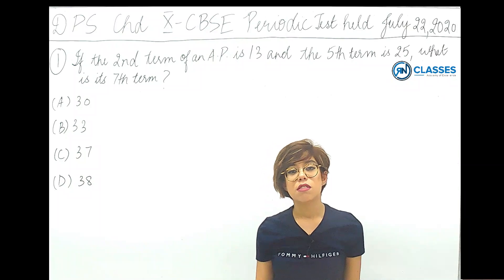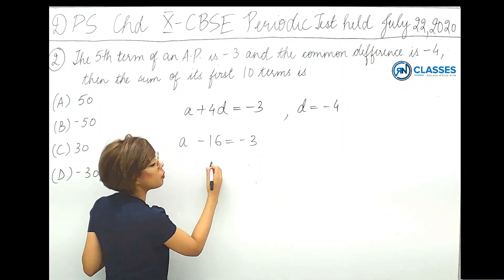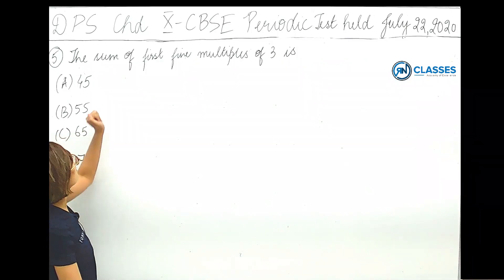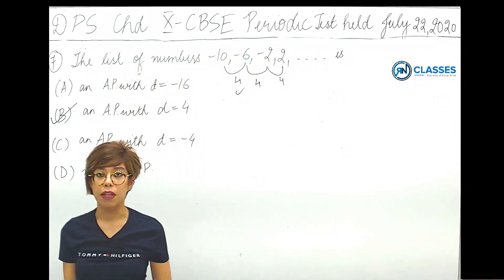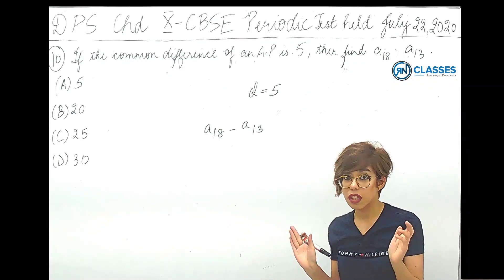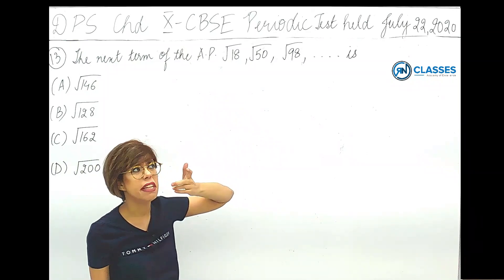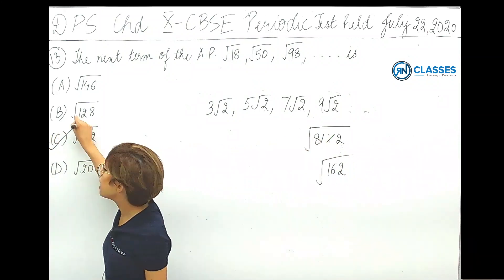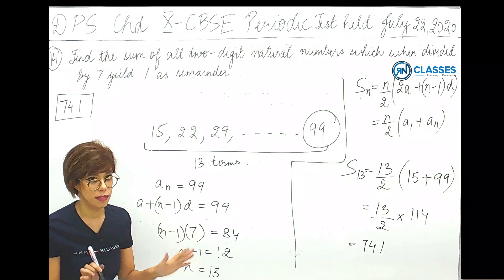DPS CHD | XCBSE | PERIODIC TEST-II on ARITHMETIC PROGRESSION | July 22, 2020 | SOLUTIONS & ANALYSIS.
Paper PDF :-

Time Stamp:
Q1- 0:35
Q2- 1:54
Q3- 3:08
Q4- 3:54
Q5- 5:12
Q6- 6:00
Q7- 6:38
Q8- 7:09
Q9- 8:12
Q10- 8:53
Q11- 9:45
Q12- 10:21
Q13- 11:37
Q14- 12:29
Q15- 16:26

DELHI PUBLIC SCHOOL CHANDIGARH, Sector - 40 Chandigarh | X CBSE PERIODIC TEST-II | held on July 22, 2020 | Solution and Analysis.
Topic - ARITHMETIC PROGRESSION.

In this video, I am discussing, in detail, the solutions of the DELHI PUBLIC SCHOOL CHANDIGARH, Sector - 40 Chandigarh Class X PERIODIC TEST-II on ARITHMETIC PROGRESSION.

I have also discussed various methods to solve the same question, keeping in mind the 'objective' type of questions.